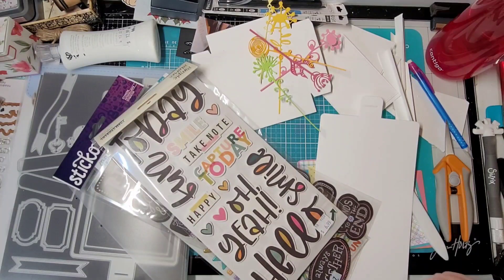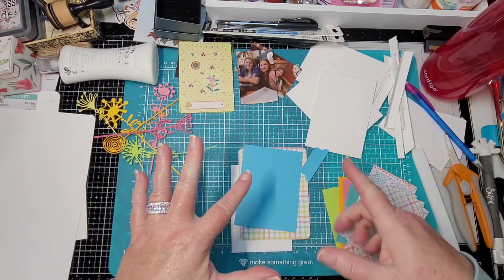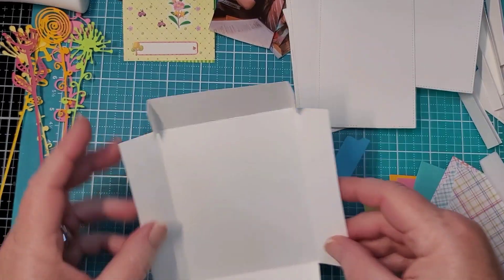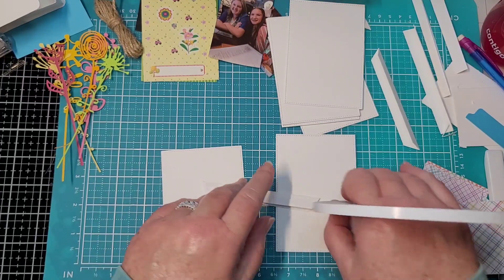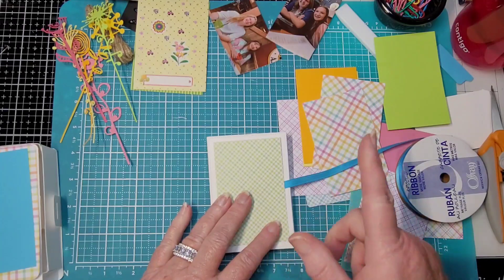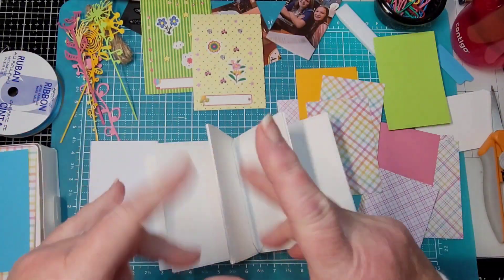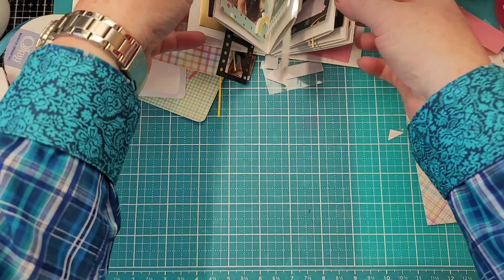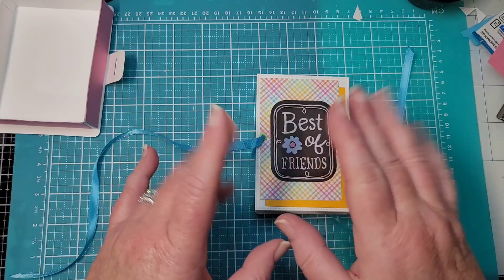Book Box Elizabeth Craft......Fun Birthday Memory Book.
I'm on Instagram as @milehambennett. Install the app to follow my photos and videos.

If you like crafty items and/or vintage crafty items, check out my Mercari page.
(It's like ebay but much smaller and more user friendly! You can buy and sell with the greatest of ease. I HIGHLY recommend it!)